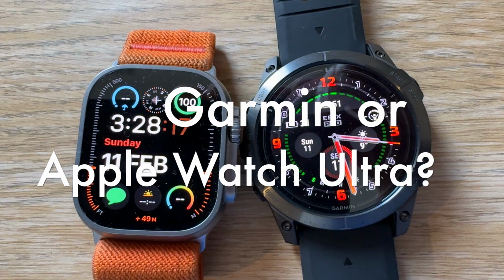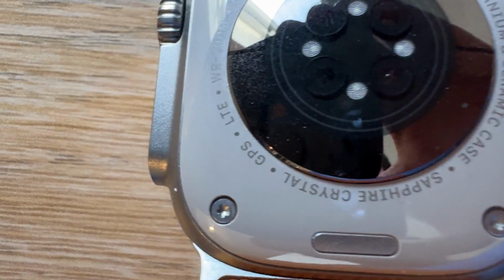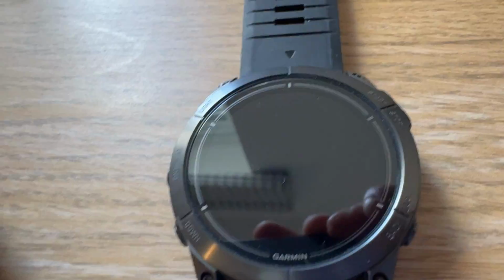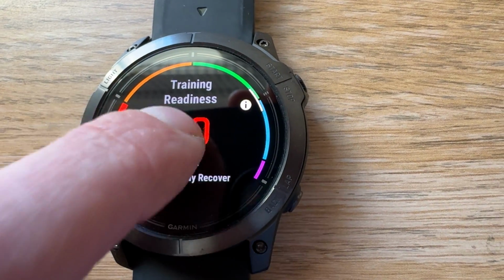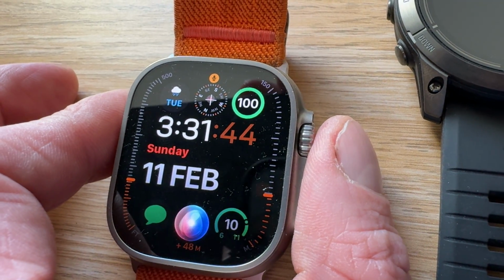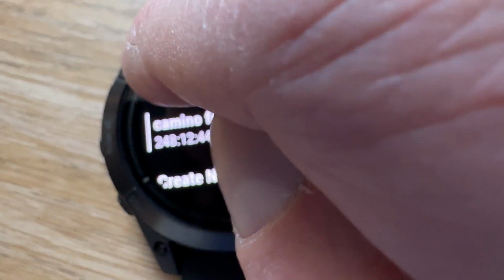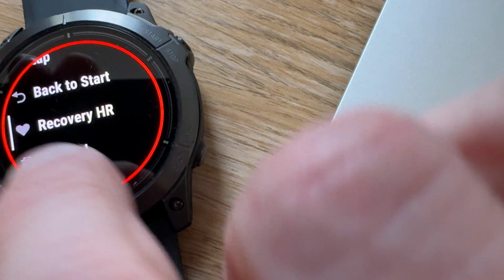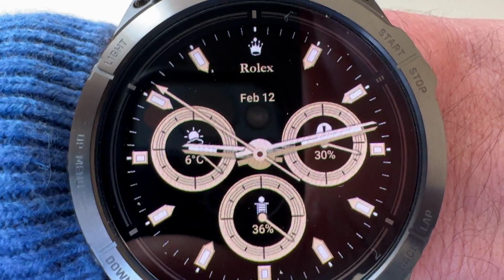Garmin Epix Pro or Apple Watch Ultra?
I changed my mind. Why I decided to go back to Garmin.